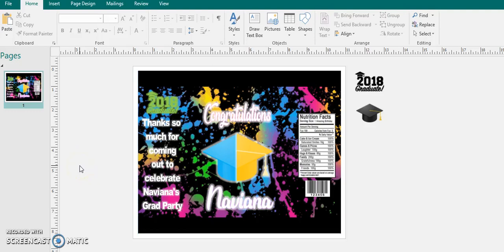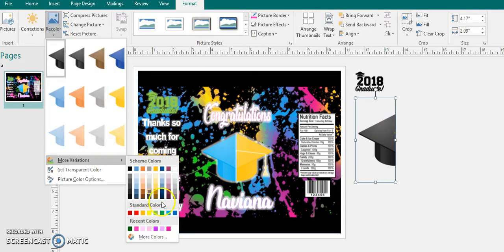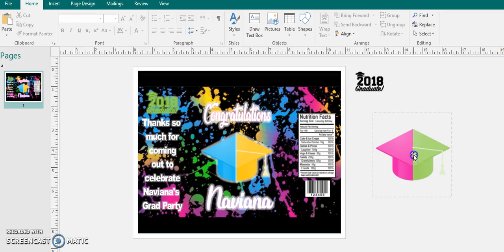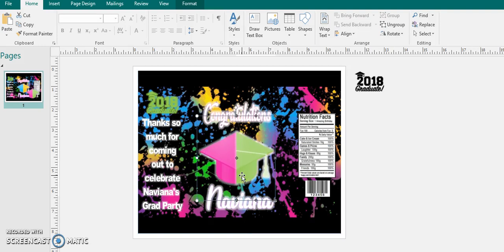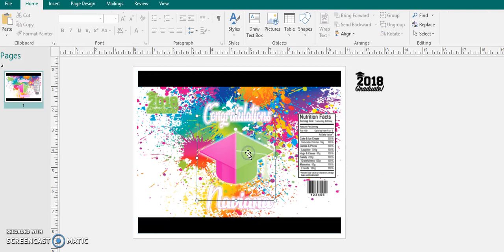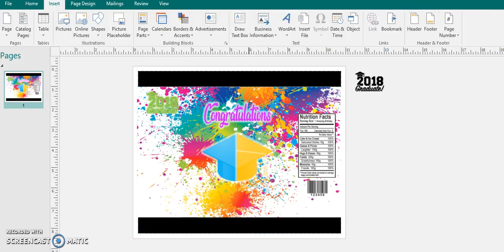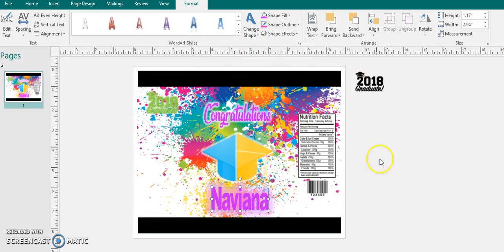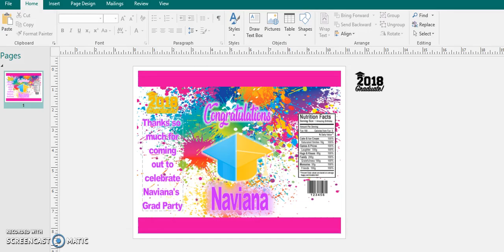Glow Graduation Chip bag- Request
This was a requested video for a diamond denim baby shower.
This is a design that I came up with as a request, this video is to be used for inspiration and ideas only, NOT TO COPY